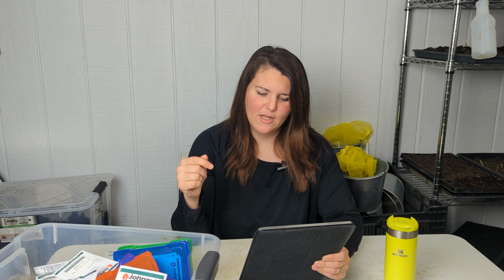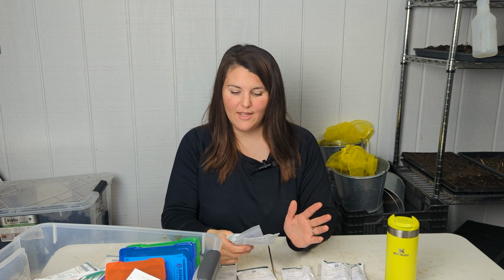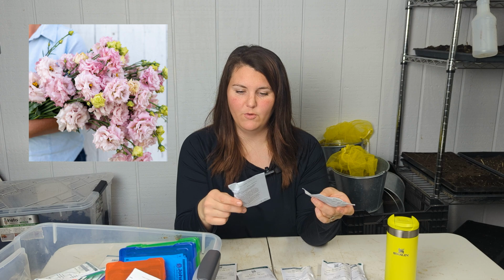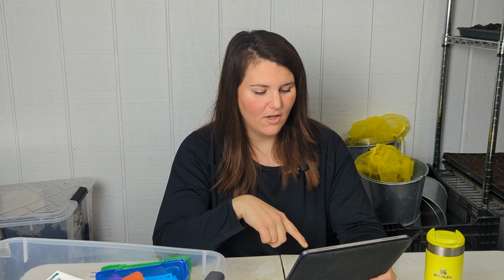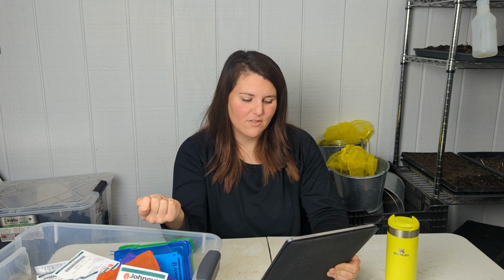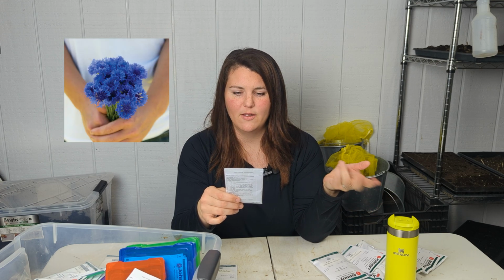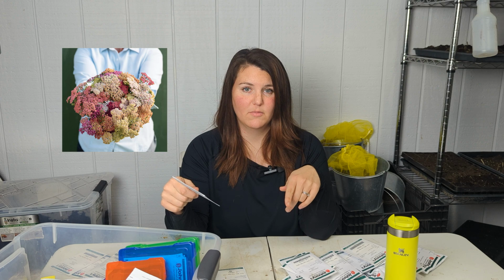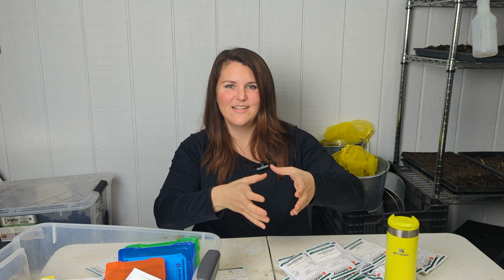2024 Flower Farm Seed Haul / Cut Flower Garden Seed List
This is our detailed 2024 Flower Seed Haul which includes all the flower seeds we will be growing on our flower farm.

Hopefully this will help give you some ideas for what you'd like to grow this year, too!

Johnny Seeds is our go-to see provider.

00:00 Introduction
01:17 Sunflowers
02:14 Snapdragons
02:57 Lisianthus
03:18 Zinnias
04:51 Celosia
05:28 Billy Balls
05:56 Clarkia
06:13 Scabiosa
06:42 Stock
06:48 Pumpkins
07:23 Digitalis
07:31 Dianthus
07:38 Echinacea
07:46 Bachelor Buttons
07:56 Rubeckia
08:31Delphinium
08:31 Cosmos
09:18 Yarrow
09:38 Amaranth
10:40 Greenery
11:55 Wrap up chat